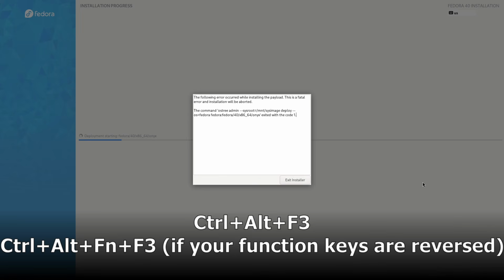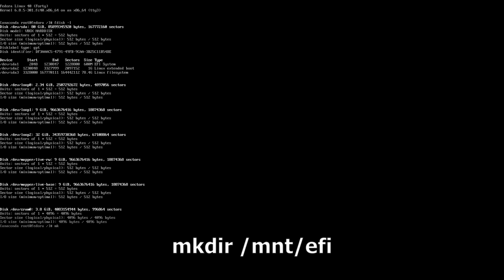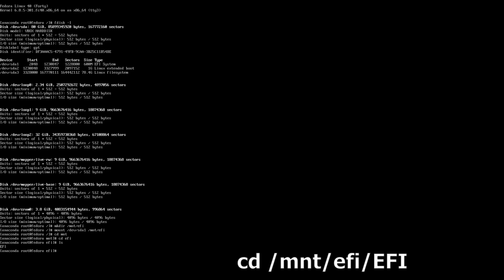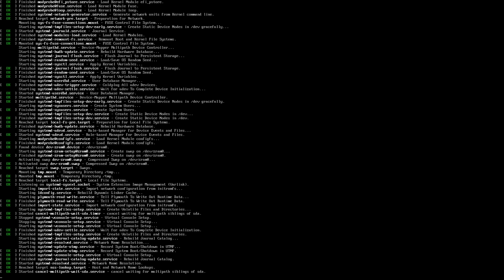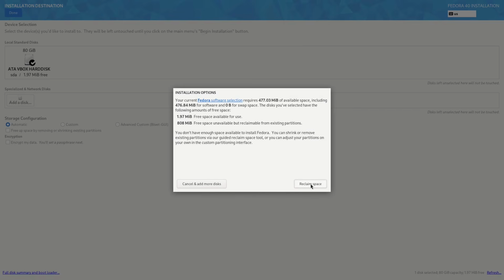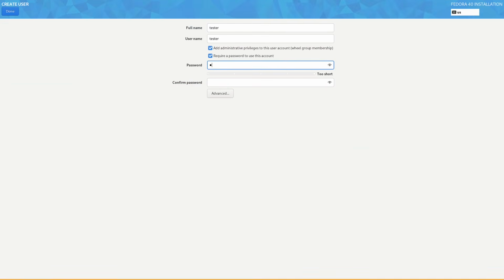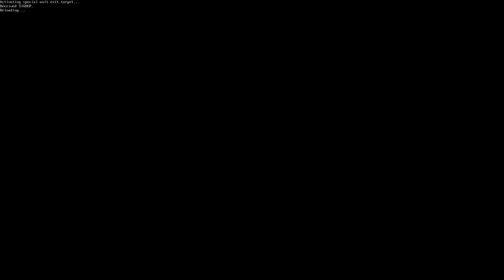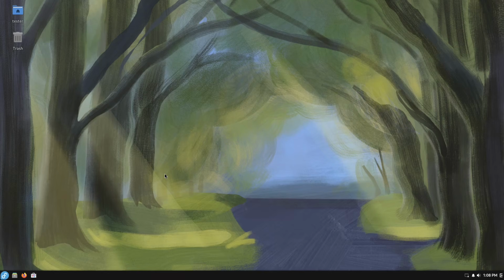Getting around the "Code 1" error in Bazzite and other Atomic Desktops when trying to re-install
Note: This guide only applies for the Bazzite Legacy ISO images. If you are getting a code 1 error in the new live Bazzite ISO images then this guide will most likely not assist you.

Fixing "Code 1" error and you haven't install Bazzite or a Fedora based OS before. Check the full error message first. If it mentions IO or Read errors, your ISO is likely corrupted.

* Compare your ISO hash to the one on the Bazzite website. Re-download if it doesn't match.
* Re-flash your USB and ensure you safely eject it before unplugging.
* If you using Rufus or Ventory, try Etcher or Fedora Media Writer
* If it persists, try a different USB port or a different flash drive entirely.

If none of the above works log a support ticket in bazzite-help on the Bazzite discord, they may have additional things for you to try. Make sure you take a screenshot and include the text of the full error message for debugging purposes.

In this guide we'll be removing the invalid fedora entry in the efi partition to get Bazzite and other atomic desktops to install after attempting to reinstall them. (fixed the audio)

Edit: Note that you might also get this error if you previously installed Fedora workstation or Nobara and you have kept your existing efi partition on the disk.

Second note: if you have an NVME disk rather than an SSD the drive that you need to look at will probably be something like /dev/nvme0n1p1 rather than /dev/sda

Timestamps:
00:00 Introduction
00:32 Switching to TTY and removing fedora folder from EFI
02:29 Installing an Atomic Desktop (Fedora Budgie Atomic)
03:51 Conclusion